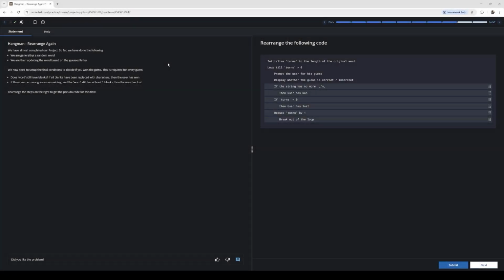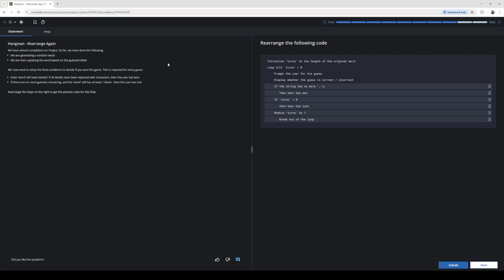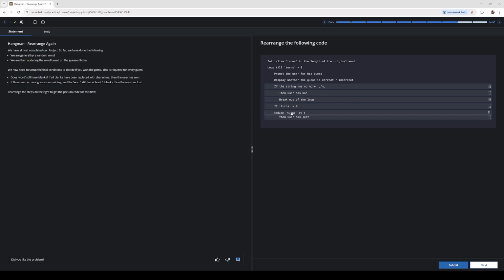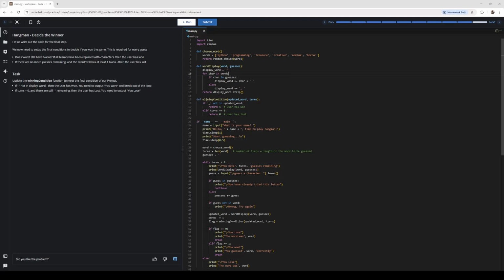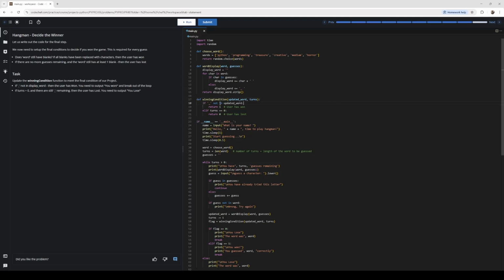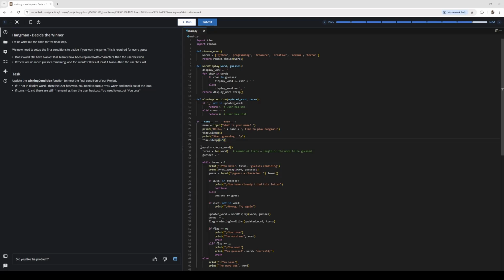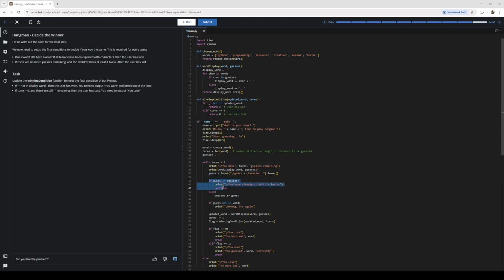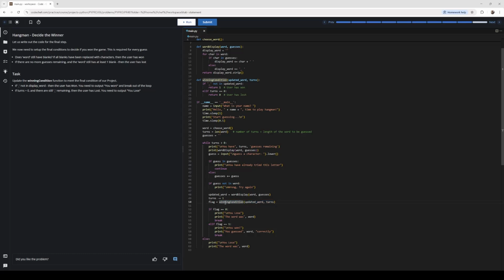Hangman: The word game (Part-5) | Python Projects for Beginners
In this final part, we polish the Hangman game by adding win/lose conditions and replay functionality. A perfect beginner project to strengthen your Python programming skills.